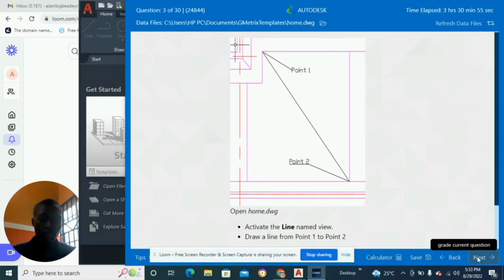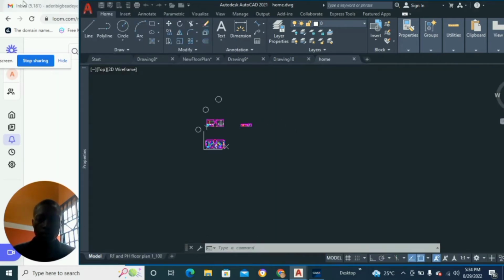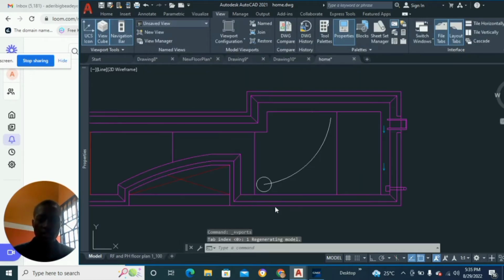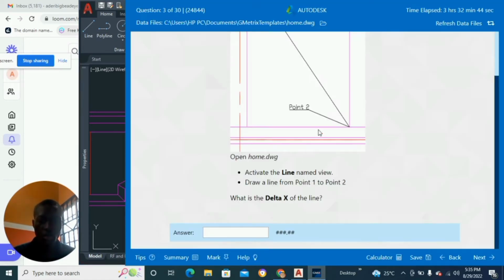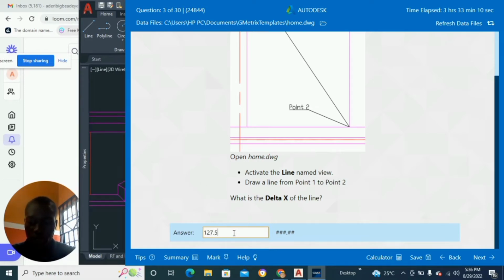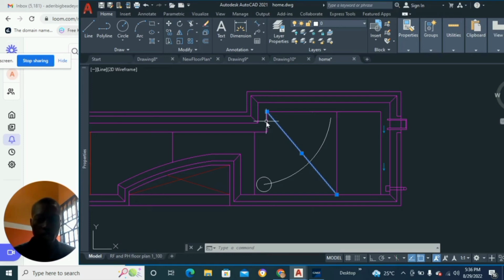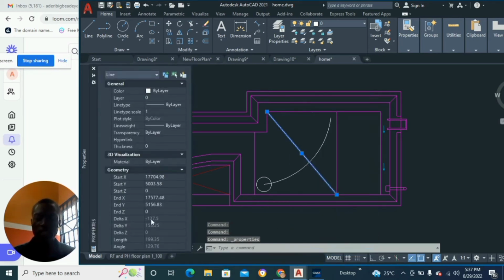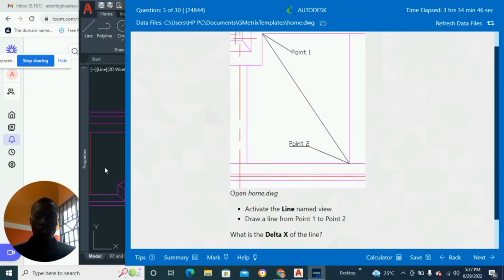AutoCAD Professional Exam - 3rd Tutorial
AutoCAD tutorial videos are a great way to educate people about AutoCAD and also make them enroll for AutoCAD professional exam.
AutoCAD is the world's most used computer-aided design software, used by architects, designers and engineers worldwide.

@Mags Engineering,
We help you enroll for AutoCAD, Aspen HYSYS, and other Engineering professional courses and trainings. Professional certification is a must for engineering graduates.
Features: Engineering courses, Certifications

✨💡Our students receive industry standard training.
✨💡Our students are geared up to get higher score in their professional exams.
✨💡The best industry experts teach you
✨💡Structured training approach and mentorships.